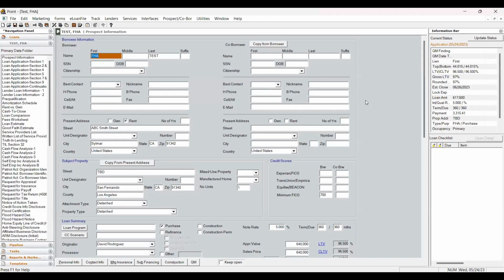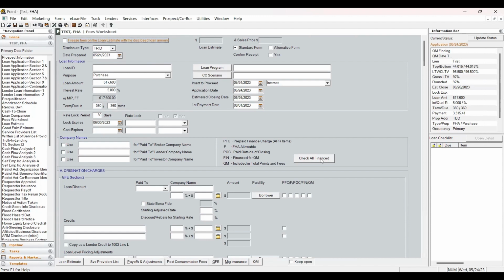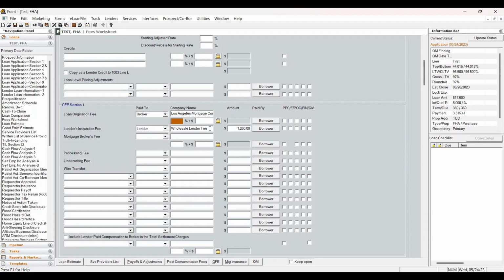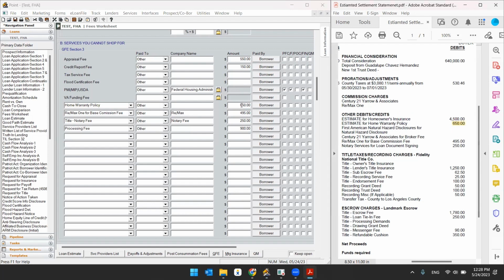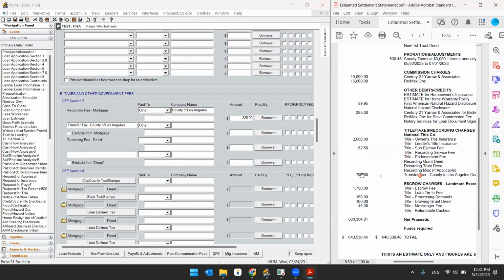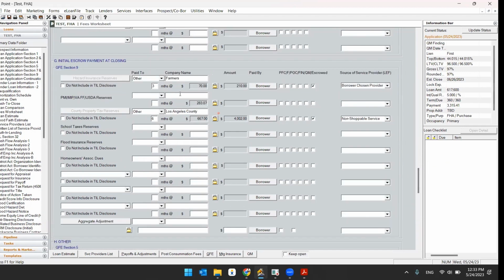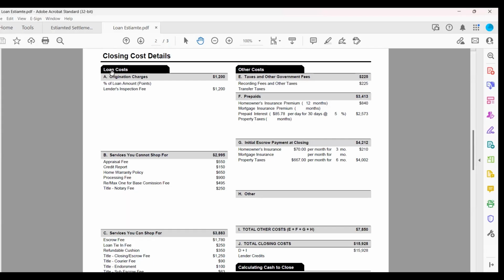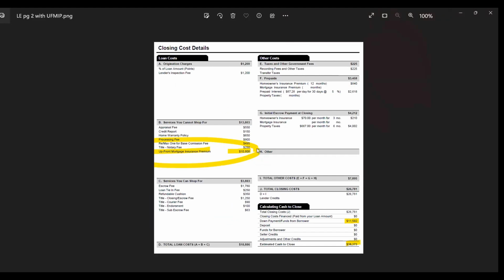Calyx Point - How to input FEES in to my File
In this video you will learn how to input all fees for an escrow in to your borrower's point file. All fees from Origination, Escrow, Title, Taxes, Insurance, Reserves, Interest and more.

If you are a Loan Officer that needs help, reach out and lets have a conversation. We are hiring and also just sharing knowledge because I needed help 10 years ago and did not know where to find it.

Good luck!